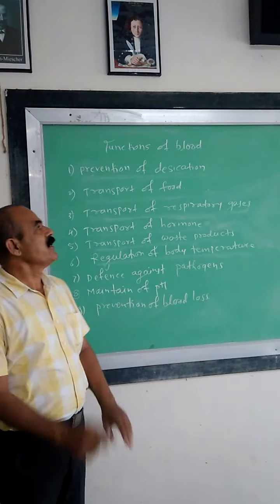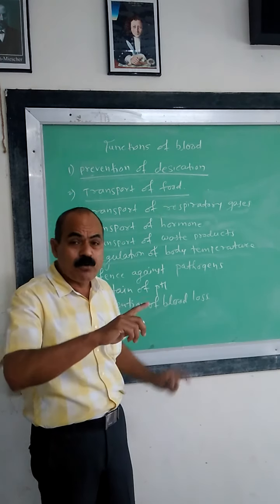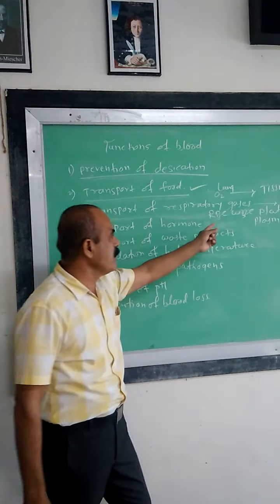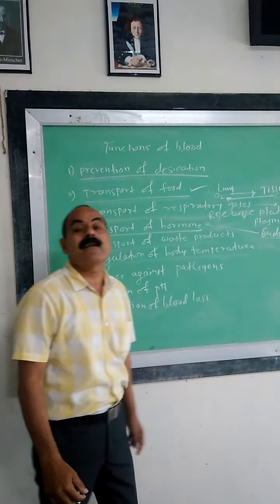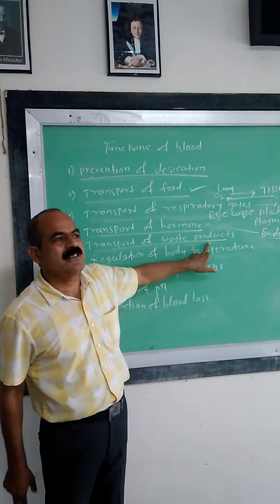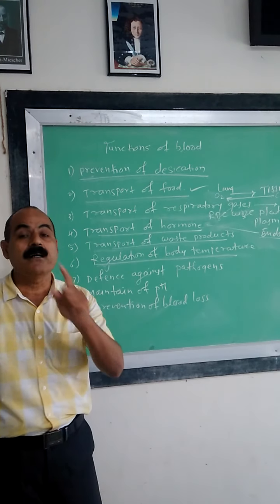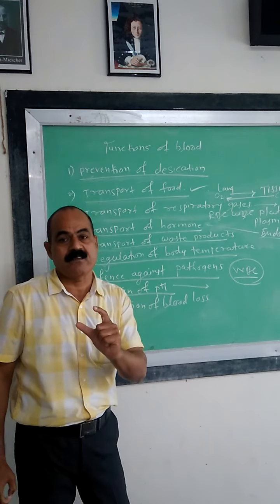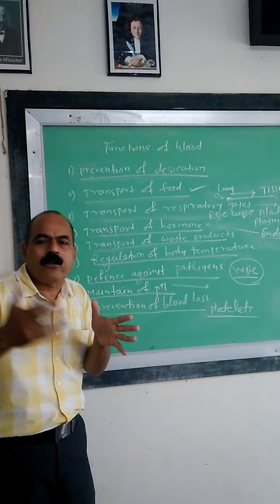Functions of blood